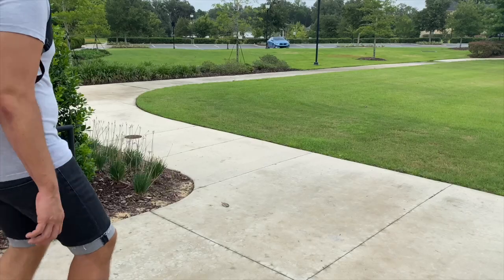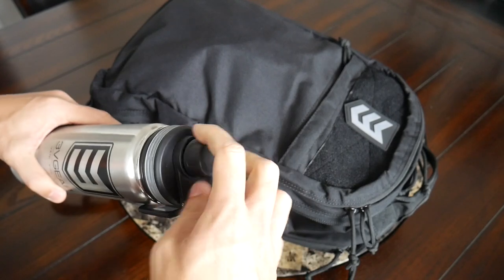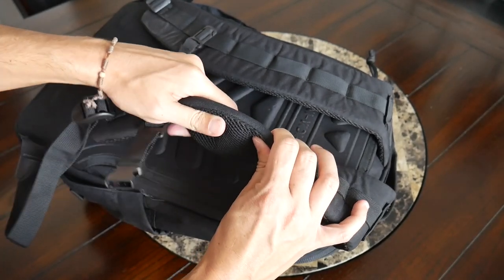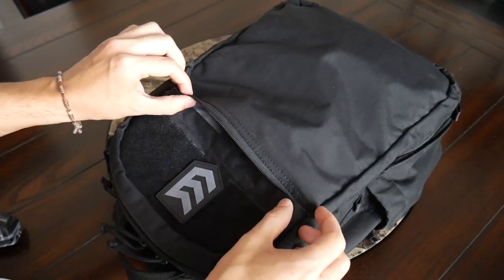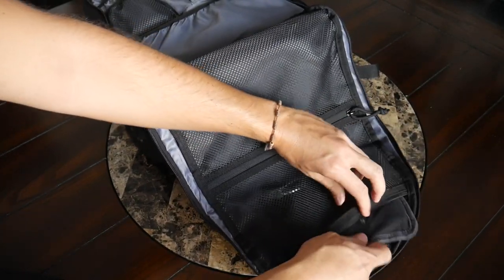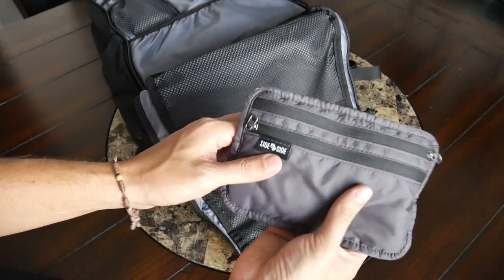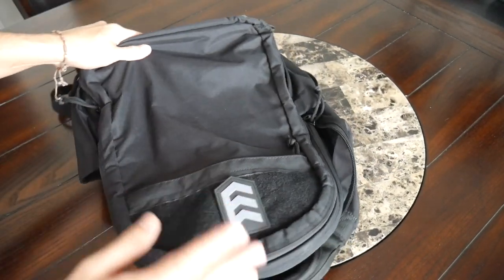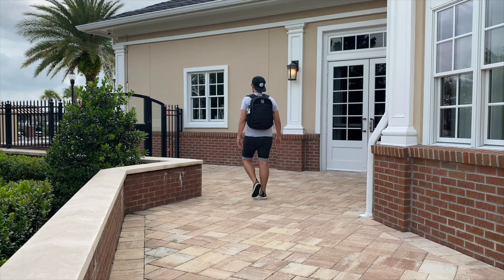3V Gear Subrosa Urban Tech Backpack Review - Budget Friendly Grey Man EDC Backpack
Review of the Subrosa Urban Tech Backpack from 3V Gear which is a budget friendly everyday carry bag that offers plenty of comfort, space, organizational options and a discreet look that will allow you to blend into any environment.

What do you think of the Subrosa Tech Backpack? What is your favorite edc bag?